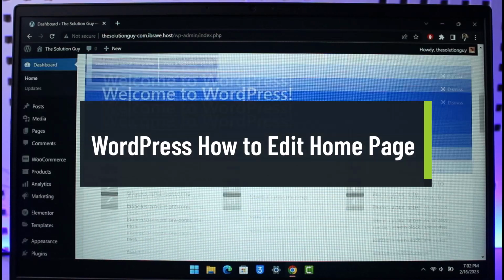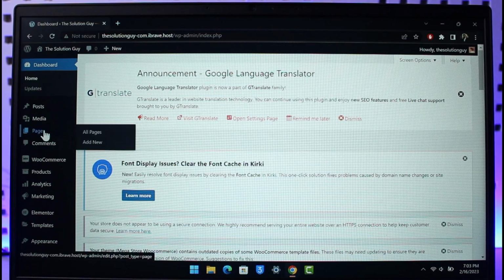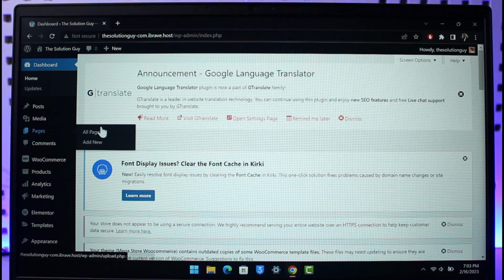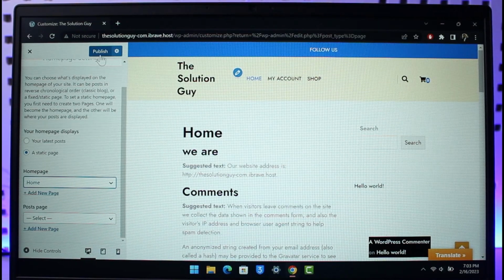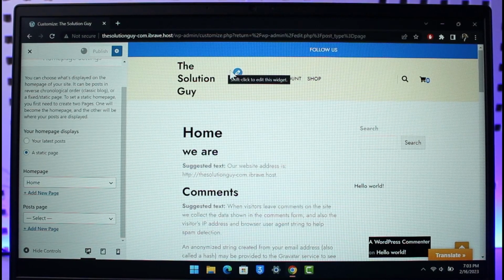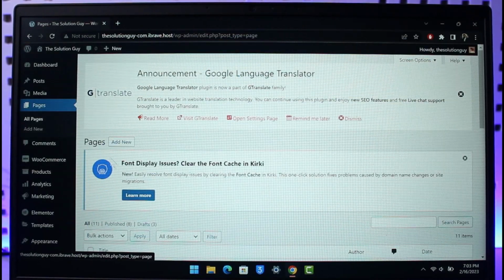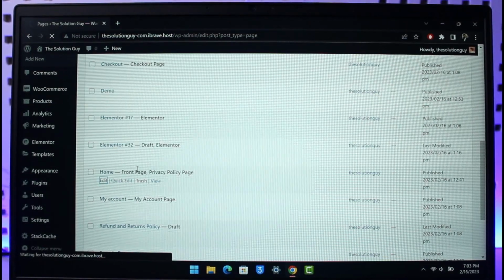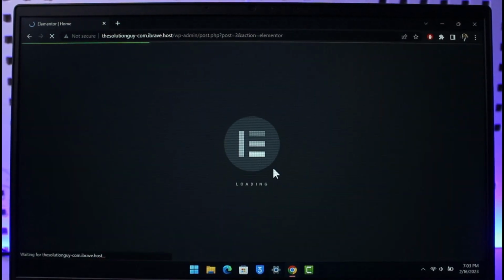WordPress How to Edit Home Page !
In this tutorial video, I am simply going to show you how you can change and edit your homepage on WordPress.

~Chapters:
0:00 Introduction
0:10 Website Builders
0:33 Change Homepage
0:57 Edit Home Page
1:27 Conclusion